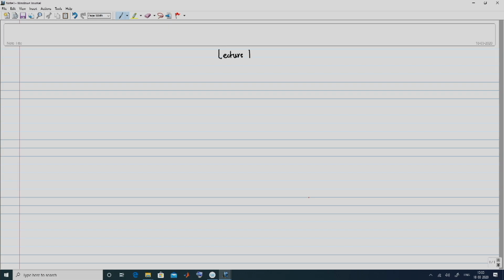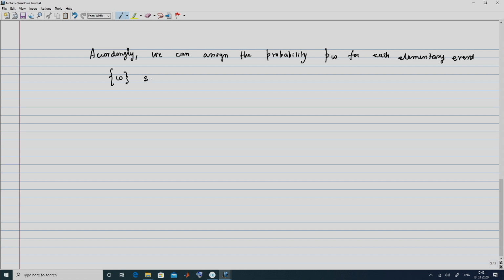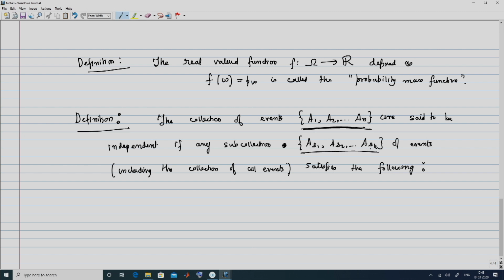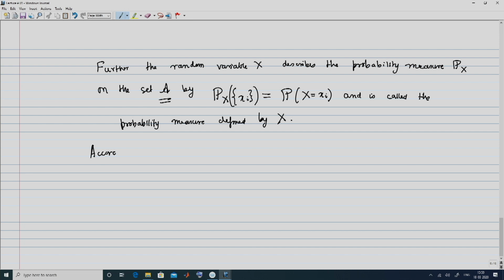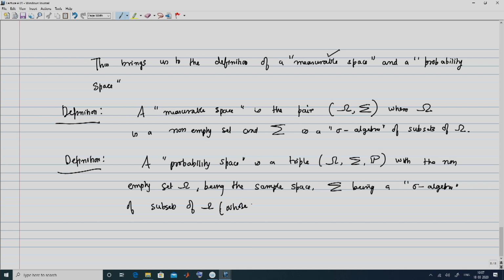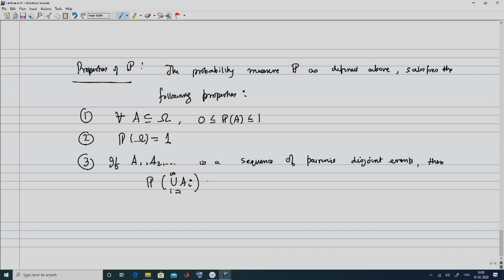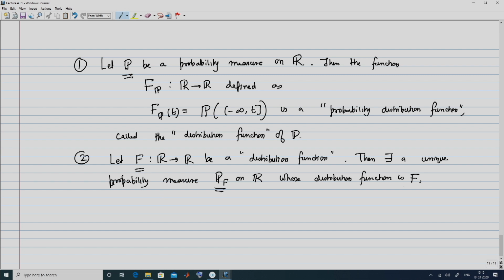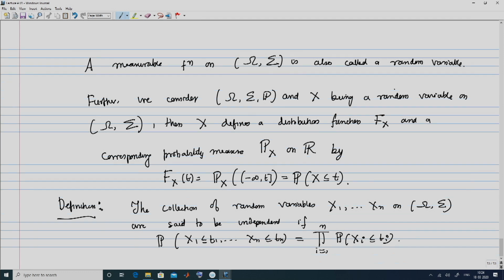Lec 1: Probability space and their properties, Random variables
IIT Guwahati